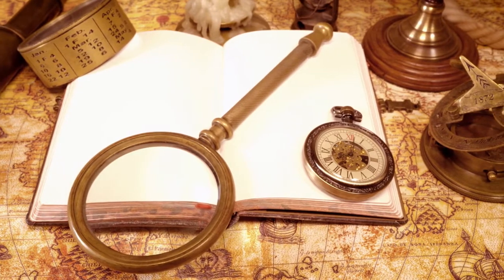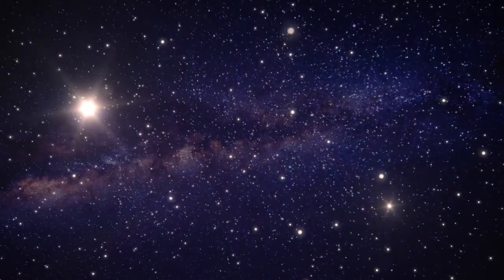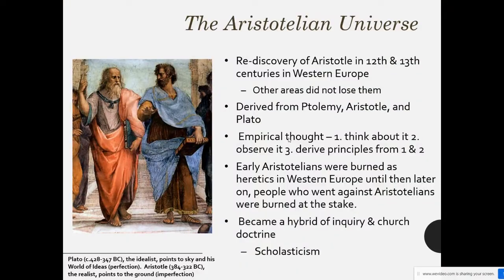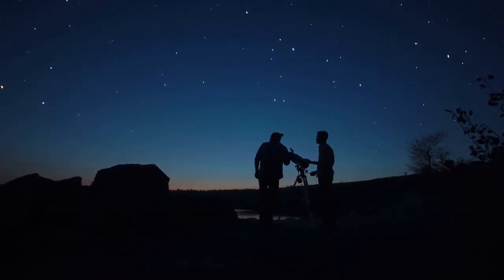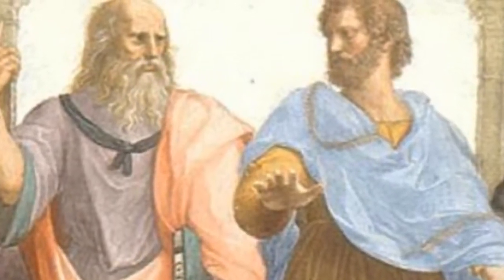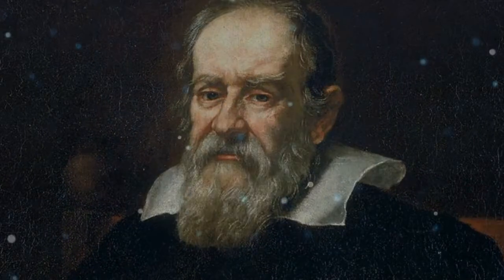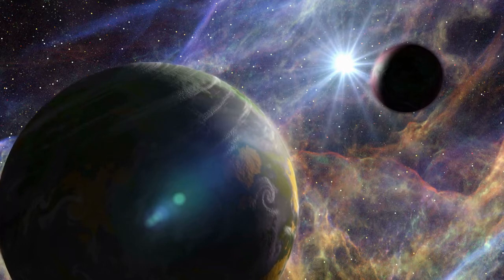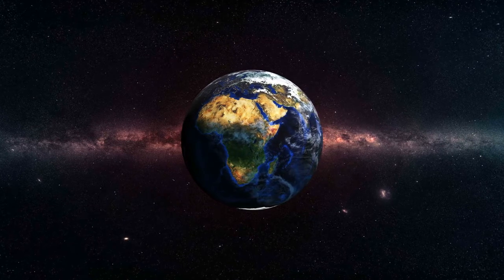Scientific Revolution Part 1: How it Happened & Copernicus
This video was created during distance learning for a high school history course.  It can also be utilized in a flipped classroom.  This video explains how the Scientific Revolution came about, Europe's views on heliocentric and geocentric theories, patronage, and Copernicus' theory.  It is part 1 in a lecture series.
Perfect for AP European History review.

If you liked this presentation and would like the PowerPoint and Note Sheet that it is based

This video was made for AP European History, AP Modern World History, and World History Courses.